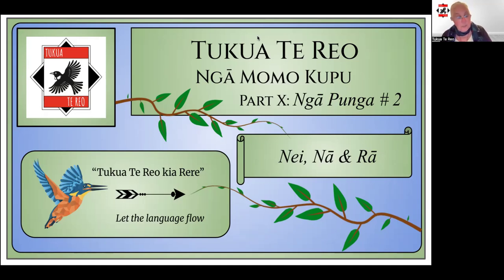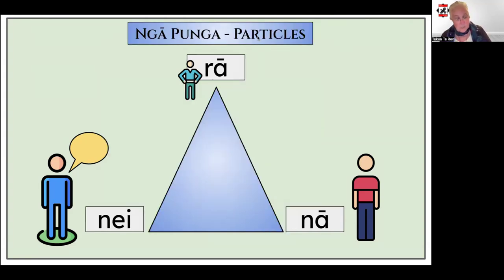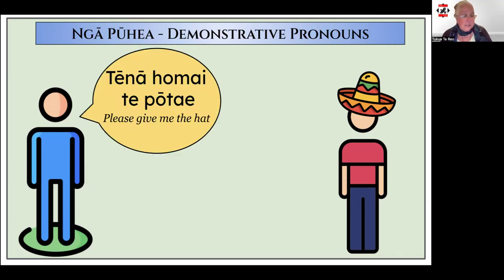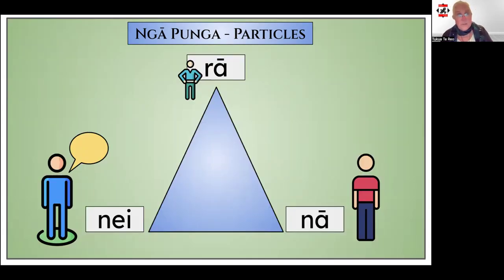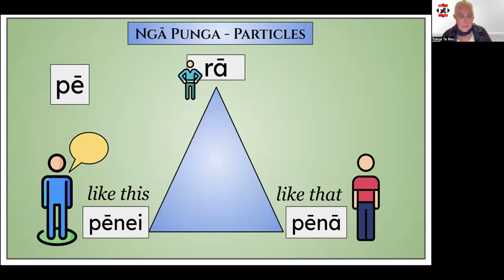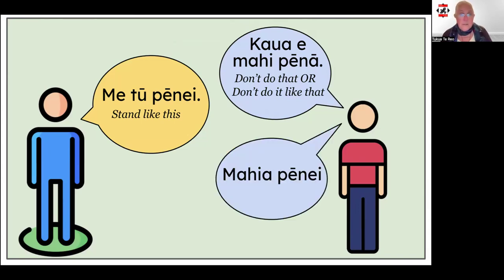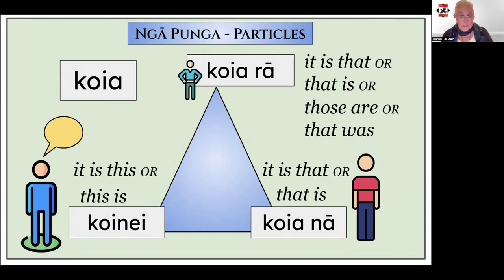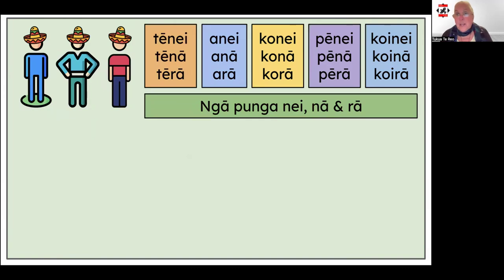Ngā Momo Kupu Part Ten - Ngā Punga: Nei, Nā & Rā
Ngā Punga #2 – Nei, Nā, & Rā

What's in this video:

0:00 Introduction
0:14 Tēnei, tēnā, tērā recap
1:04 Anei, anā, arā
3:02 Konei, konā, korā
3:45 Pēnei, pēnā, pērā
5:32 Koia nei, koia nā, koia rā/koinei, koinā, koirā
7:01 Nei, nā, rā recap

Kia ora koutou! 👋 In this second video about ngā punga, we’re diving deeper into how the particles nei, nā, and rā are used in different ways.
You might remember from the video about ngā pūhea (demonstrative pronouns) that:
Nei is used for something near the speaker,
Nā is for something near the listener, and
Rā is for something away from both.
In this video, we’ll explore how these punga can be paired with other particles to form new words — like anei, anā, and arā — and we’ll look at some fun examples using our friends Hone, Pio, and Eru to see these in action.
By the end of the video, you’ll be able to confidently use nei, nā, and rā in different sentence patterns to show where something is in relation to the speaker and listener.